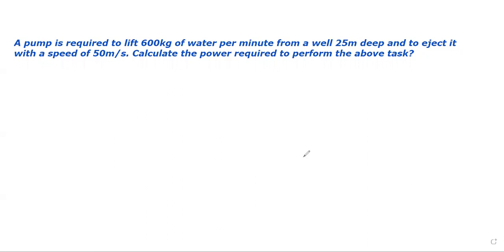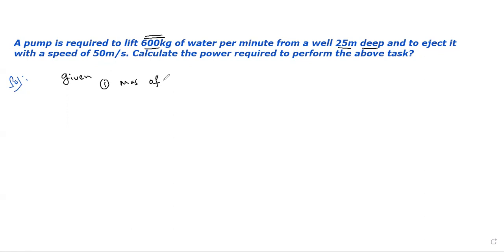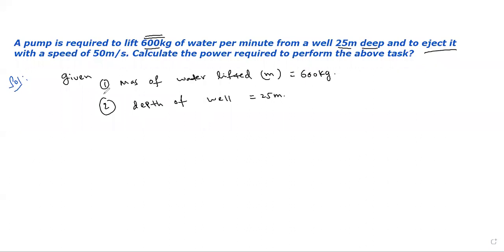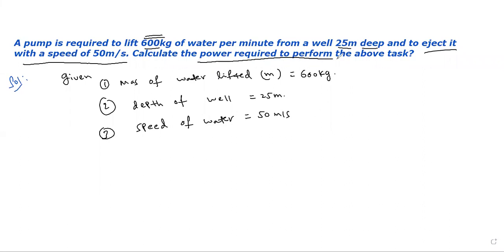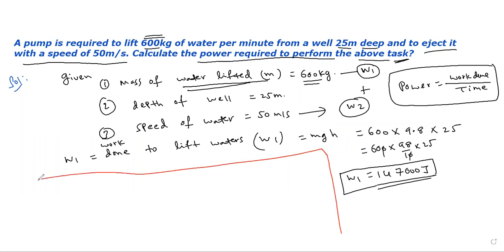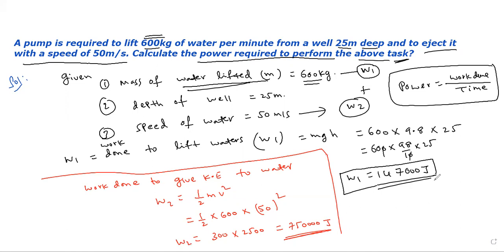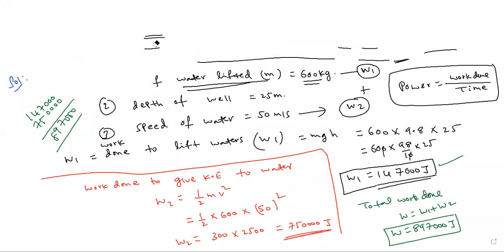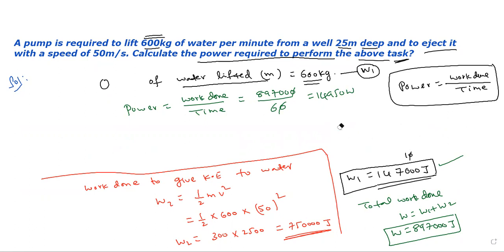WPE 4 MARKS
AP/TS/IPE2023